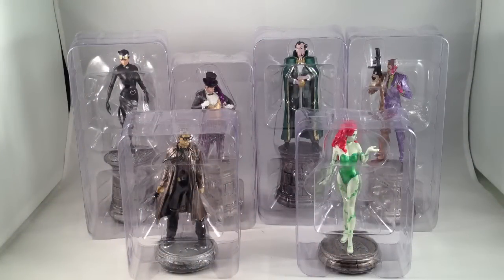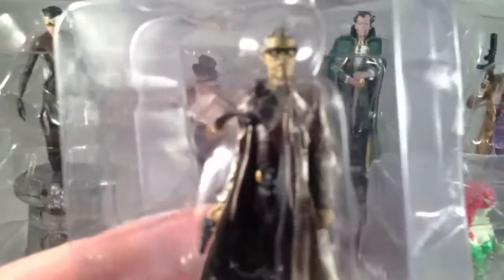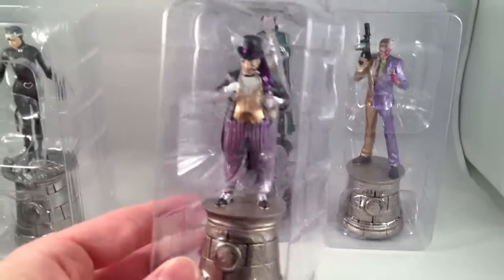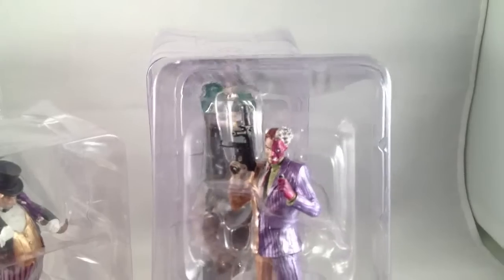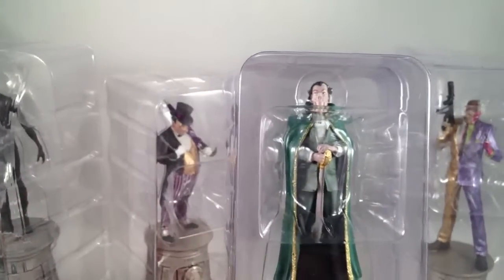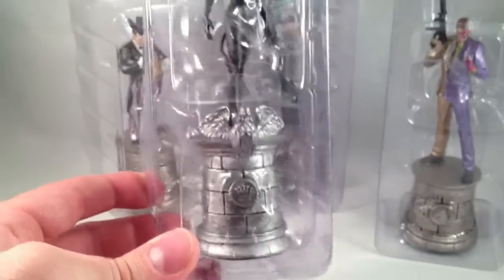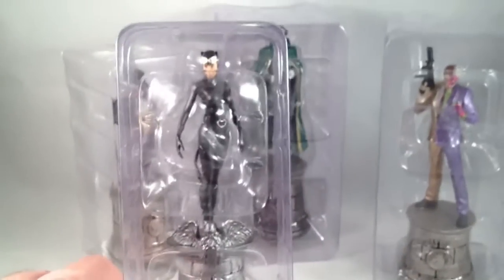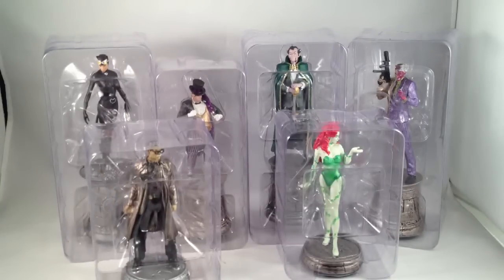Quick Look #1: New DC Chess Figures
This is a quick look at the new batch of the DC Chess Collection figures I received a while back:

#4 - Penguin, Black Knight
#5 - Catwoman, White Queen
#6 - Two-Face, Black Knight
#9 - Poison Ivy, Black Pawn
#10 - Commissioner Gordon, White Pawn
#11 - Ra's Al Ghul, Black Bishop